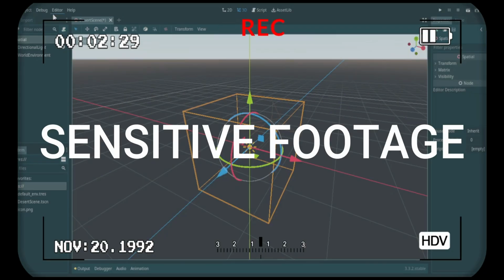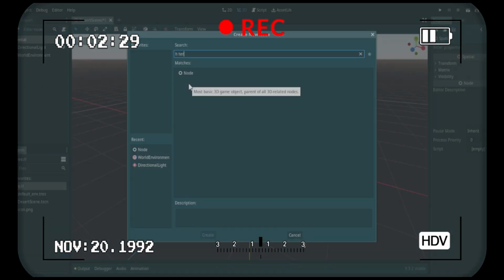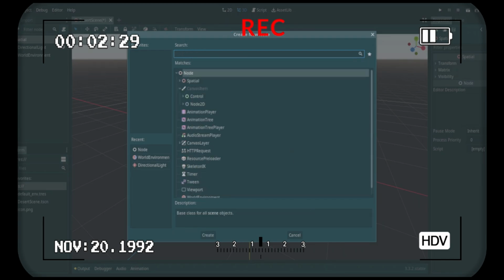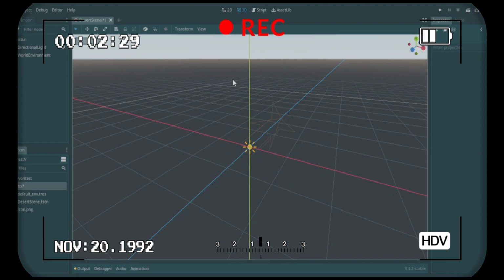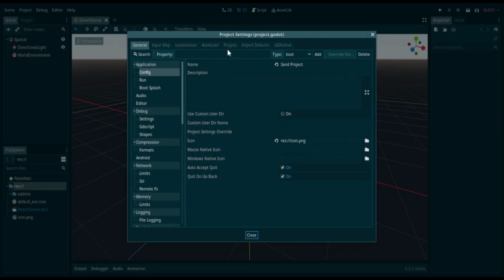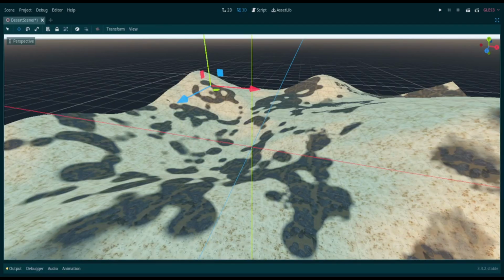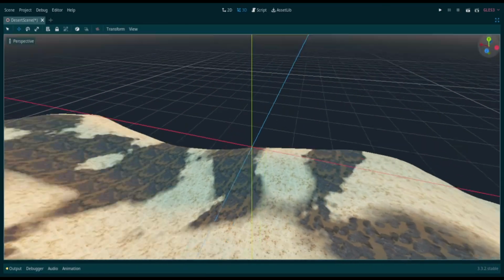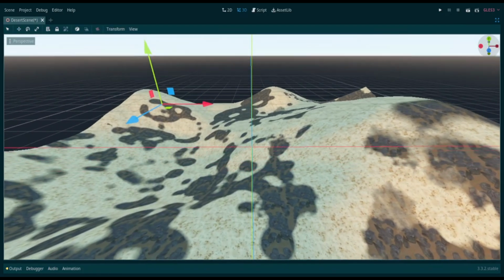Making A Desert Terrain In Godot